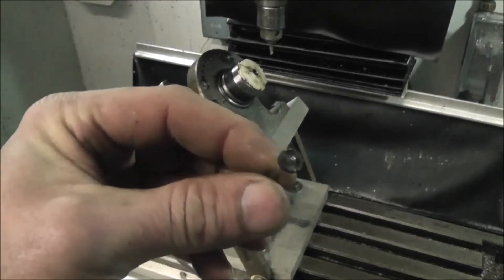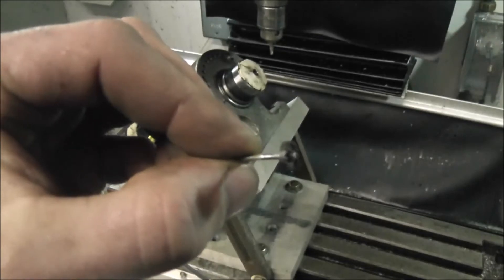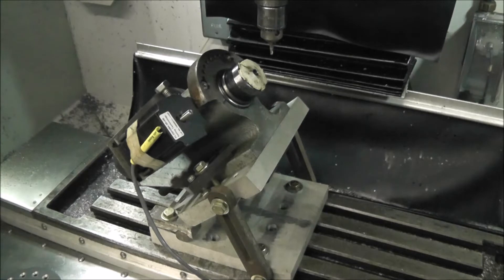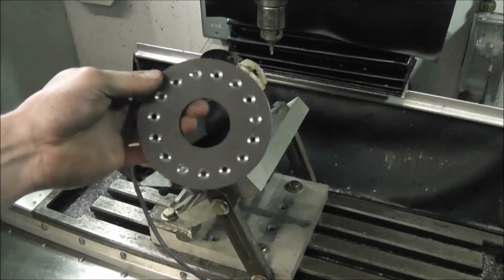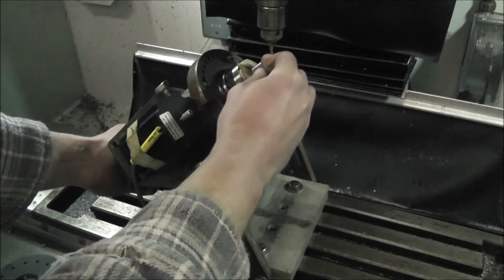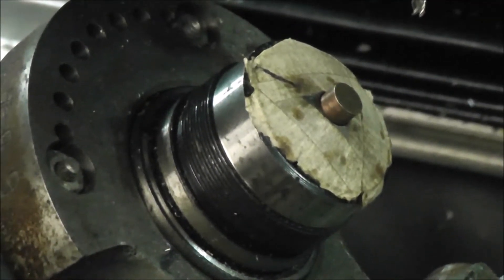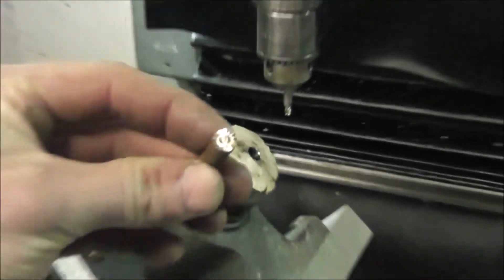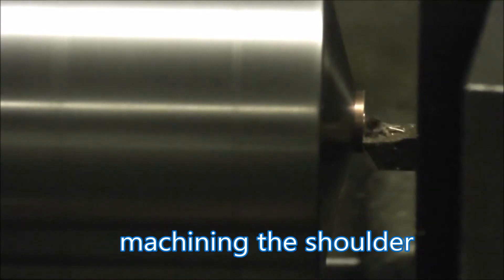Makin a slot car gear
Making metal slot car gears to replace the original plastic ones. YES, I KNOW ITS NOT BEST TO USE A DRILL CHUCK TO HOLD AN END MILL. That's all i have